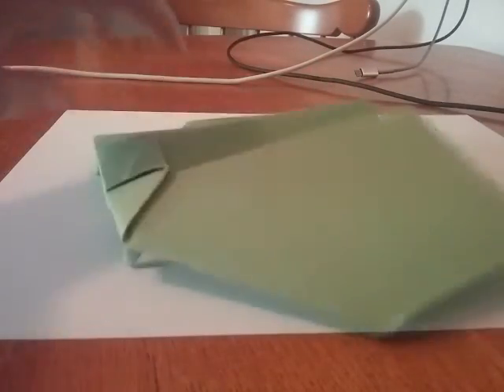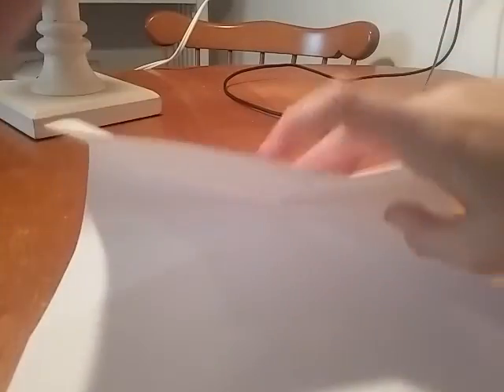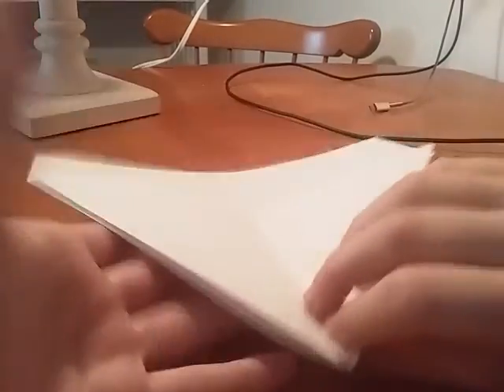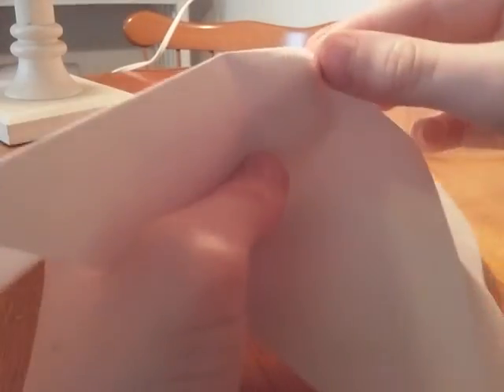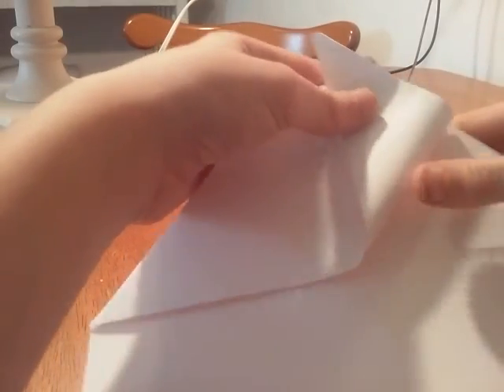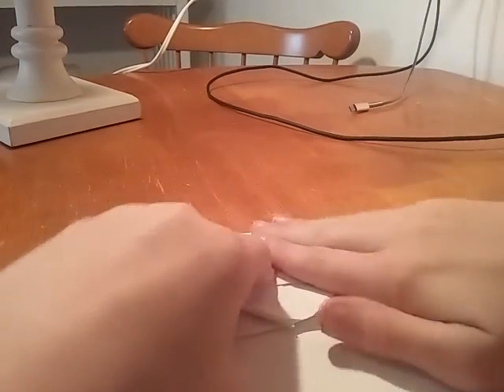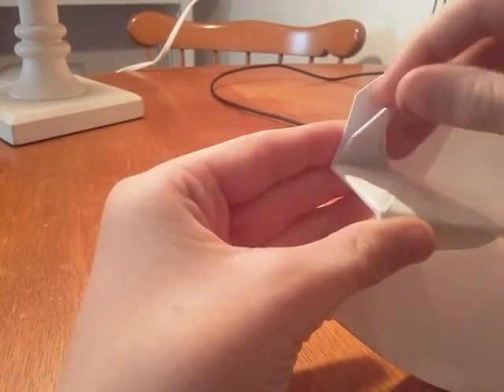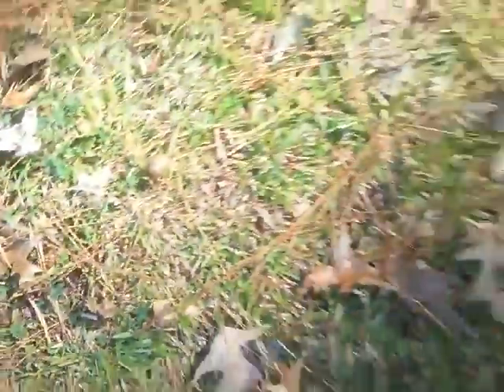How to make a boomerang paper airplane!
My airplane kinda sucked but hope yours worked good!